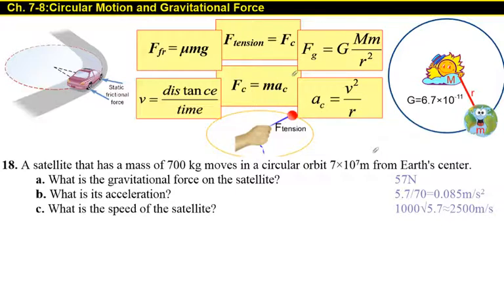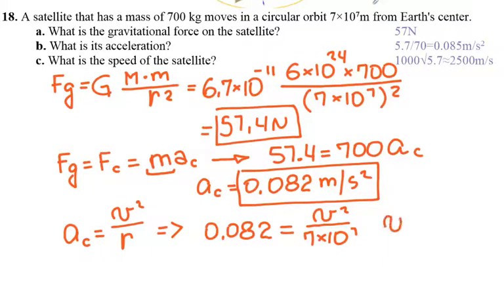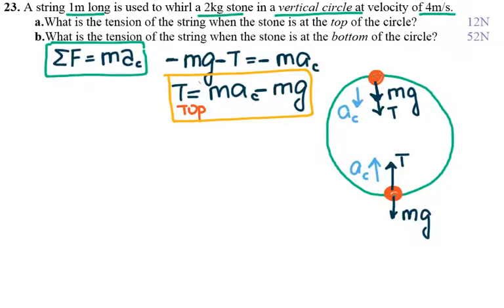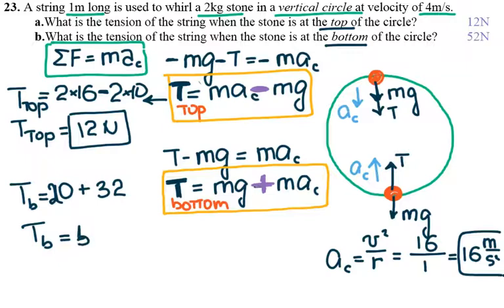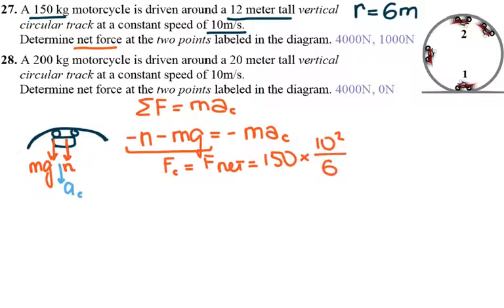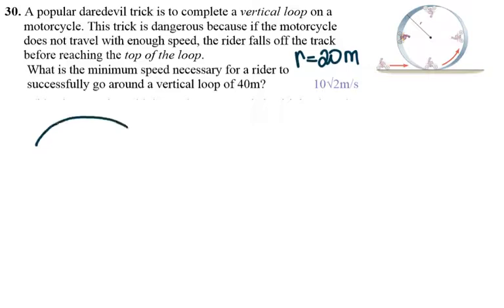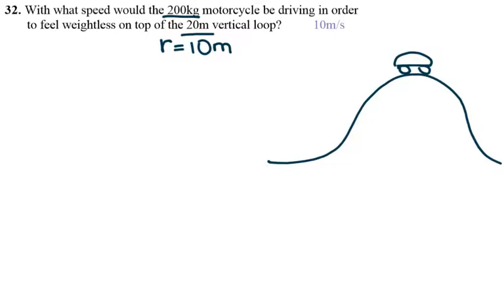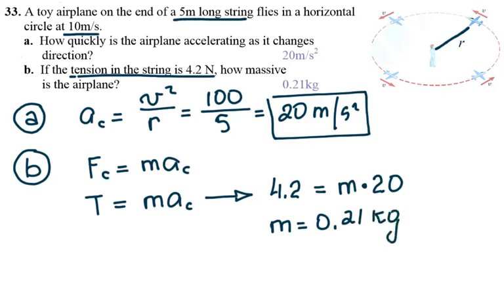Physics - 2-Circular Motion With Vertical Circle Or Force Of Gravity